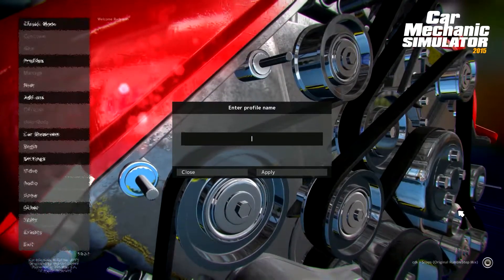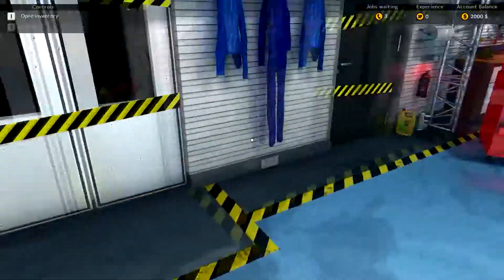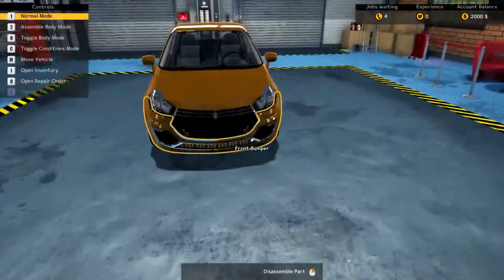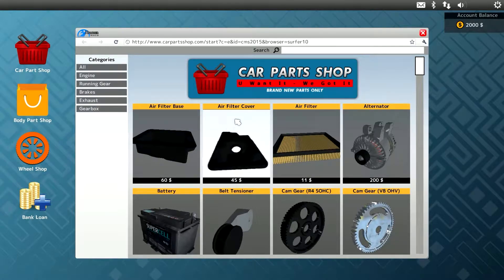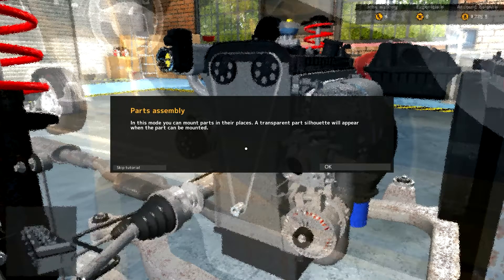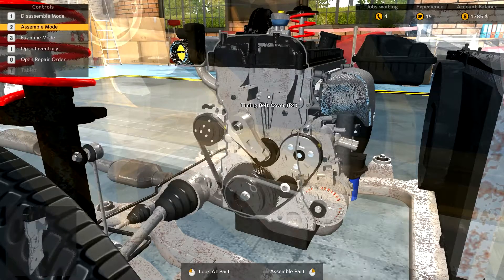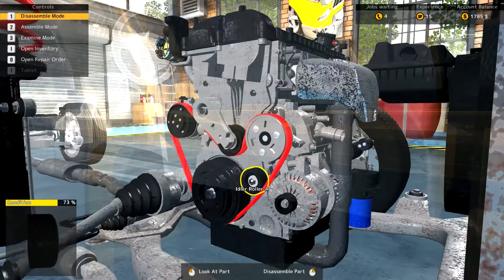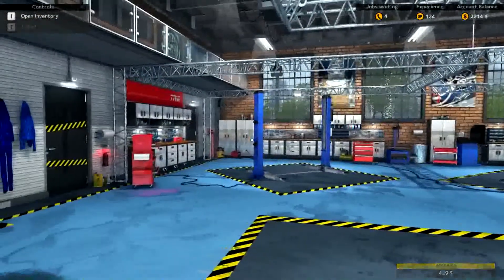Car Mechanic Simulator 2015 Let's Play Ep 1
New cars, new tools, new options, more parts and much more fun in the next version of Car Mechanic Simulator! Take your wrench! Create and expand your auto repairs service empire. Car Mechanic Simulator 2015 will take you behind the scenes of daily routine in car workshop